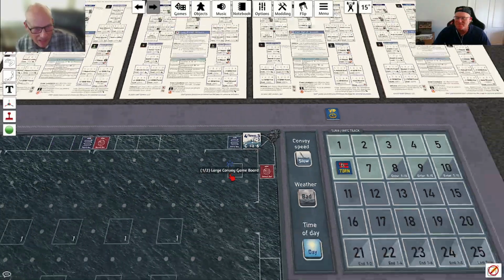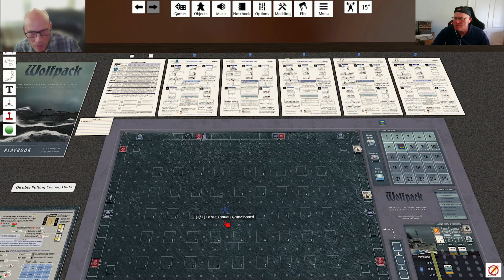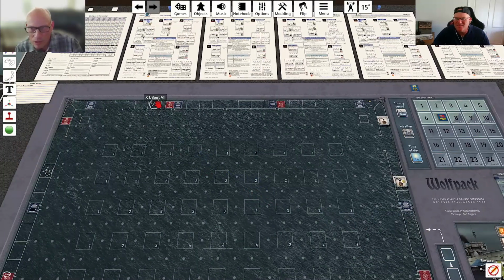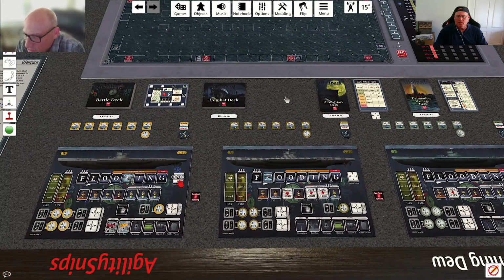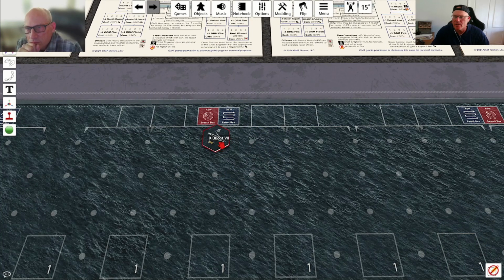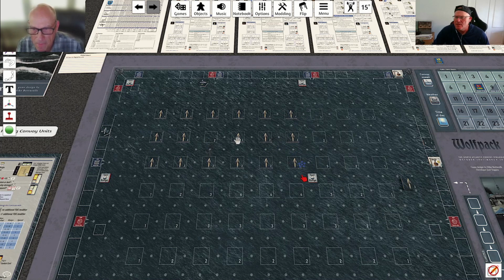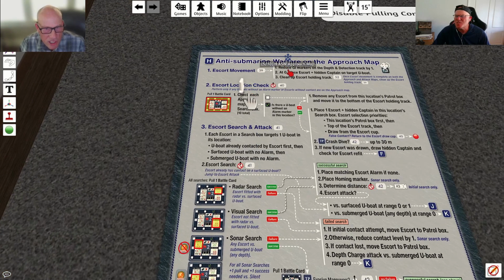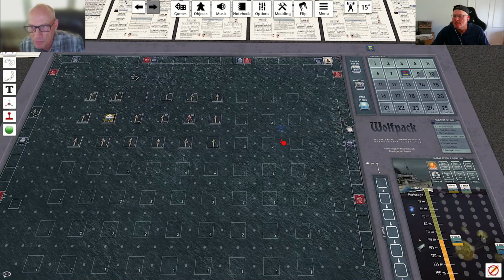Scratch One U-Boat! - Patrol 1 Part 3 - Wolfpack - GMT Games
Campaign Playthrough of @GMTGames Wolfpack - The North Atlantic Convoy Struggles October 1941 - March 1943.

Wolfpack is a tactical, historical game depicting the struggles between the German submarine Wolfpacks and the allied merchant convoys of WWII. Wolfpack is set in the vast North Atlantic from late 1941 to early 1943.

Wolfpack is a 1-4 player solitaire/team game. When playing solo, the player will command 2 - 4 submarines. In a team game, players will command 1 - 2 submarines depending on the number of players. The convoy merchant ships and escorts will be controlled by an AI system. In Wolfpack, players will assume the role of a German WWII submarine commander. Players will need to work together to achieve victory.

Wolfpack | Board Game | War Game |